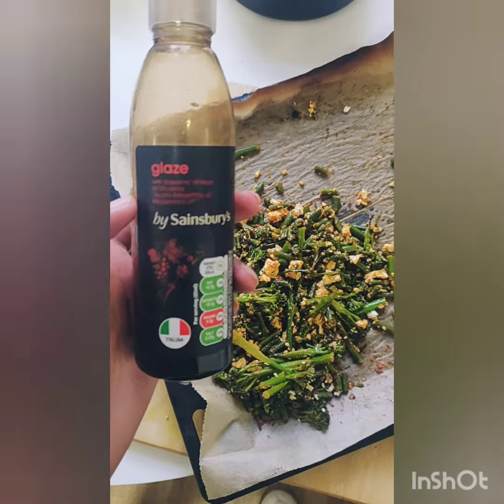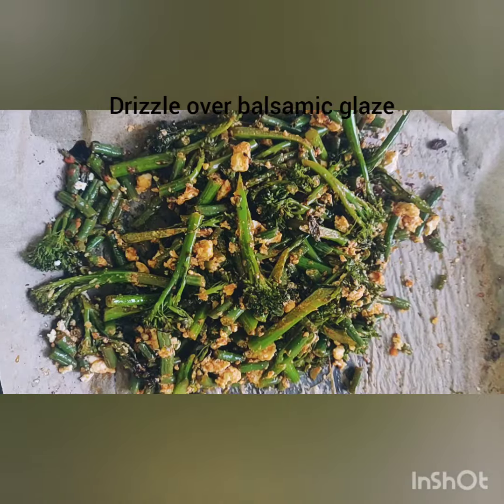Meal Prep: Beans, Brocolli and Feta and Rice with Butter Chicken!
Try out this delicious recipe for all your weekday lunches! Takes about an hour!

Add 1/2 teaspoon salt, 1 teaspoon cumin, 2 teaspoon corriander, 1 teaspoon paprika, 1/2 teaspoon turmeric and 1 teaspoon vinegar to 500gm chicken thighs diced into 1 inch cubes and mix. Let it rest for 20-30 minutes (or till you are fine with the next step).

Meanwhile, chop up some beans and brocolli and mix with 1 teaspoon garlic paste, 1/2 teaspoon salt, a generous drizzle of oil and 2 teaspoon paprika. Mix and put in a 200 degree oven for 30 minutes.

Meanwhile, fry the marinated chicken lightly in 2 teaspoon of butter until it releases juices. Set aside, while leaving the juices in the pan. Add 2 diced prown onions and 1/2 teaspoon salt, 1 teaspoon cumin, 2 teaspoon corriander, 1 teaspoon paprika, 1/2 teaspoon turmeric and 1 teaspoon tomato paste and fry till a paste is obtained. Add water if too dry.

Meanwhile, take greens out of oven, crumble in feta cheese and mix some balsamic glaze. Put two cups of rice in the rice cooker.

Add 250gm chopped tomatoes and the cooked chicken, 2 teaspoon honey, and 200 mg coconut milk, mix and let it simmer for 15 minutes. Add salt if necessary and 1 teaspoon garam masala.

Plate up (chicken in one container and rice+greens in the other) and enjoy! Freeze for up to one month or refrigerate for up to 4 days!